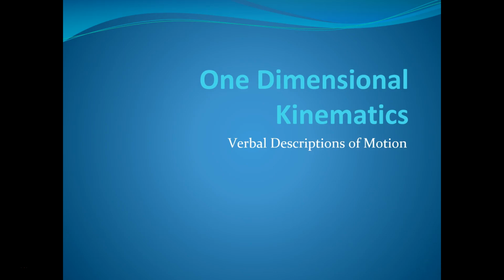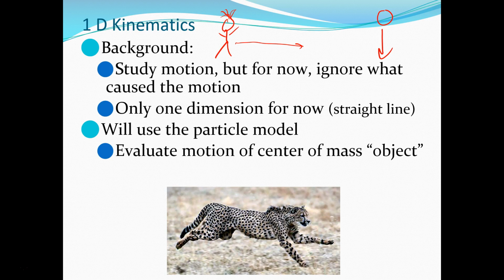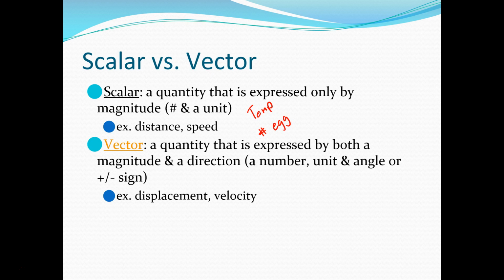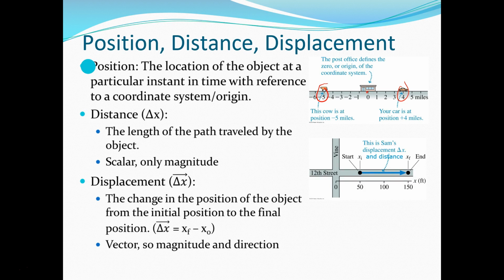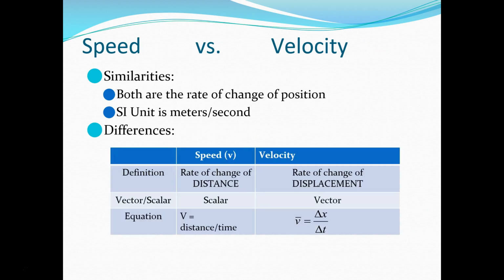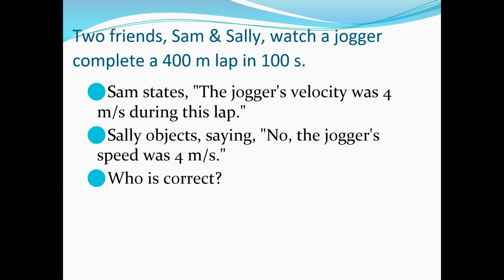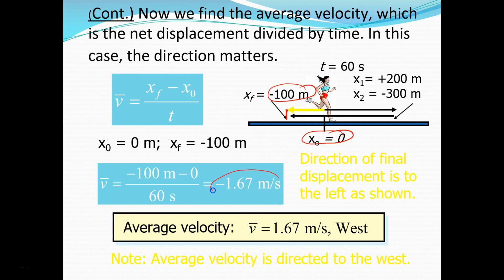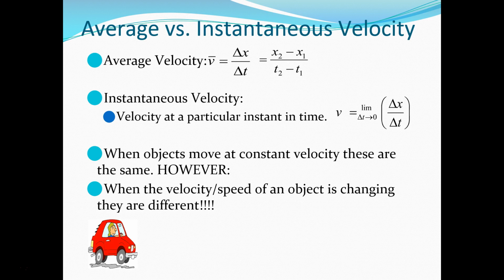1D Kinematics Video 1